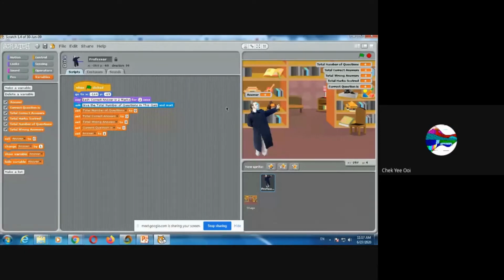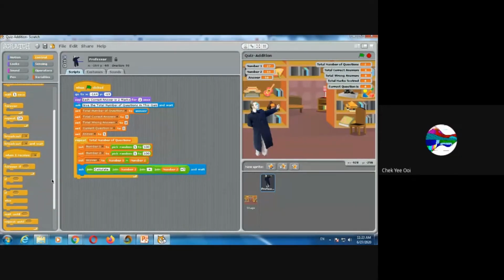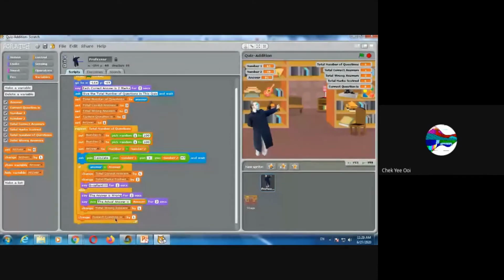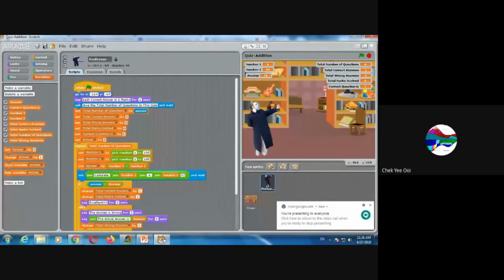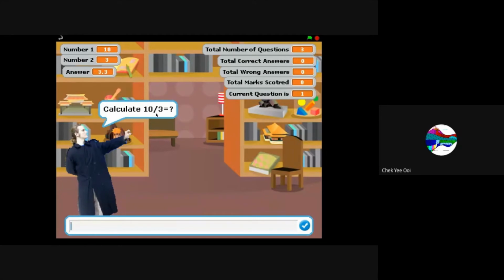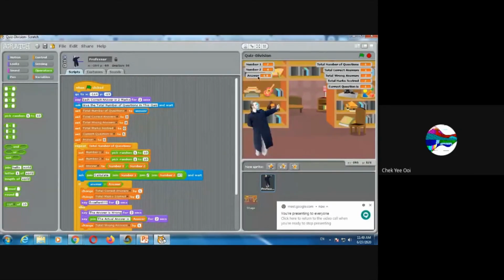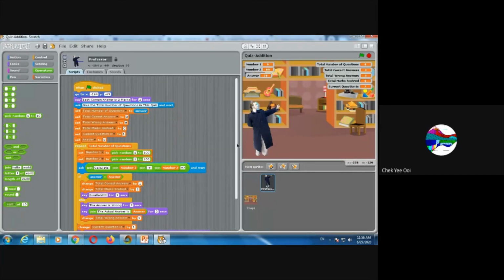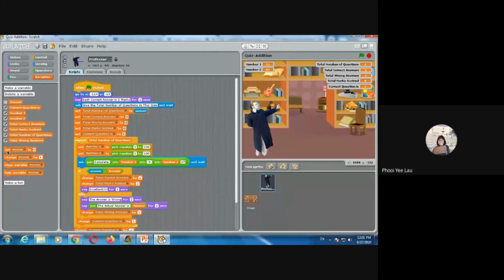Webinar recording 5 : Online Leaching? No more head scratching - Quizzes Design using Scratch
Webinar recording 5 : Online Leaching? No more head scratching - Quizzes Design using Scratch (27 June 2020)

Speaker: Ts Dr Ooi Chek Yee

Introduction:
Scratch is a project of the Lifelong Kindergarten Group at the MIT Media Lab. Many people use Scratch to create projects in a wide variety of settings such as homes, schools, museums, libraries and community centers.

Objective:
The objective of this webinar talk is to achieve this goal of introducing programming to beginners. - Beginners will be guided to create a simple programming project throughout this talk. The project which will be taught is to create a simple quiz using scratch.

Description:
Scratch is a programming language which helps students to learn programming skills. This programming language can be used to teach introductory course on programming to secondary and primary school students.

This webinar is in line with Sustainable Development Goals (SDG) - GOAL 4: Quality Education

Credit to:
Faculty of Information and Communication Technology (FICT),